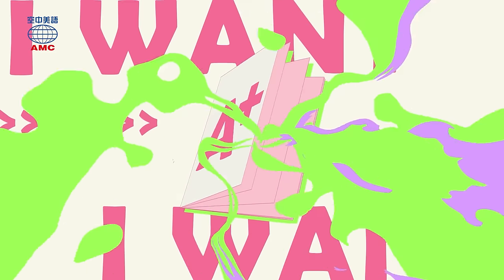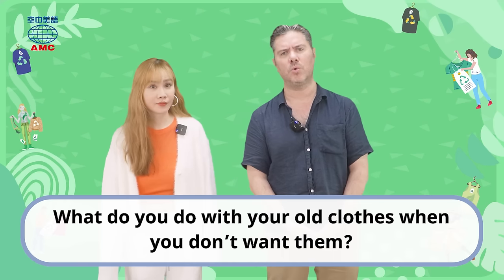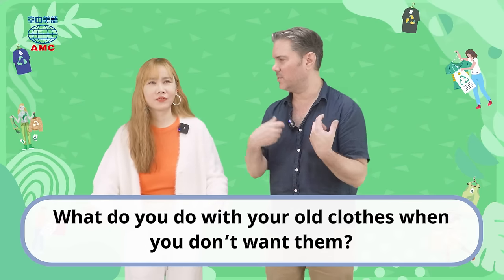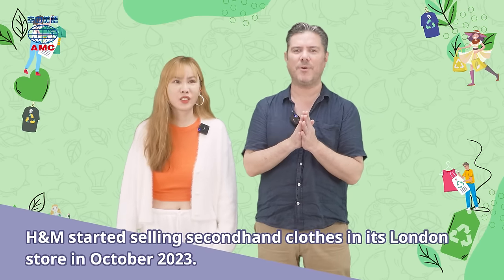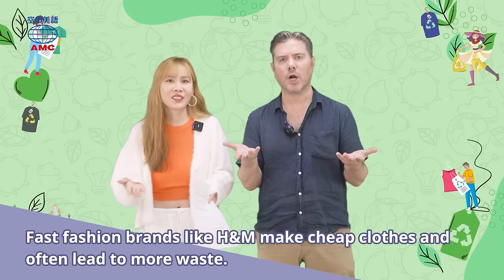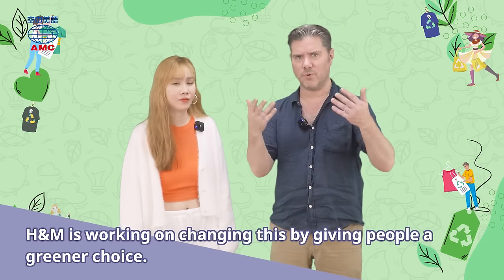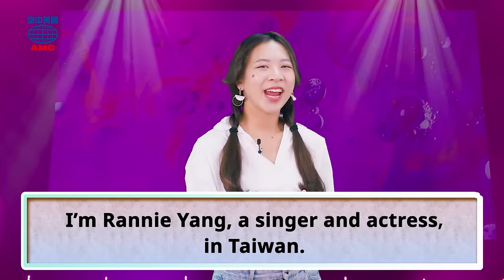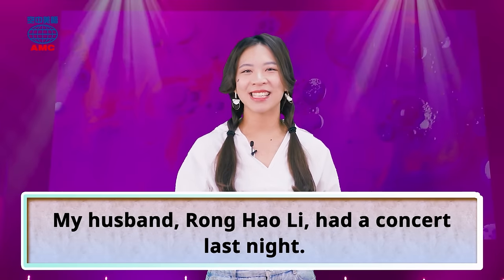20240327 Unit 11【提倡環境永續 H&M 倫敦店販售二手衣】- 完整課程講解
A+ English空中美語雜誌訂閱：
想要A+ English空中美語雜誌專人導讀？

00:00 開頭
00:38 讀之前想想看
02:56 課文朗讀I
03:32 講解I
08:39 課文朗讀II
09:06 講解II
15:32 Review Time
17:34 Magic Box